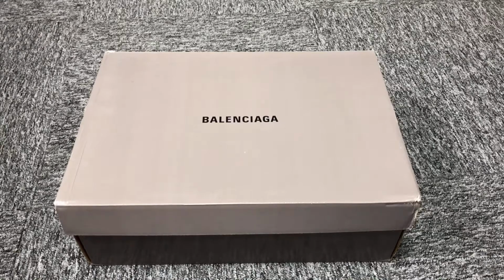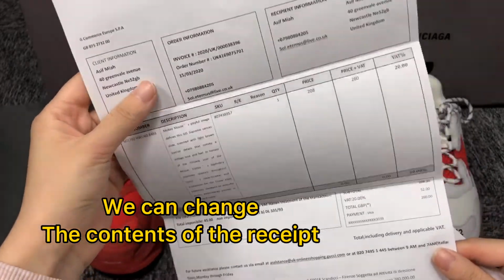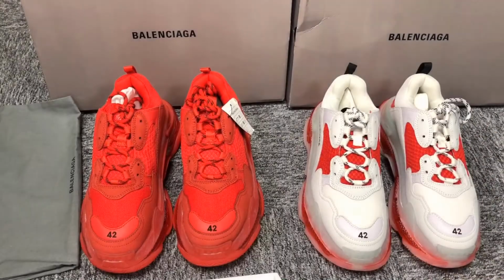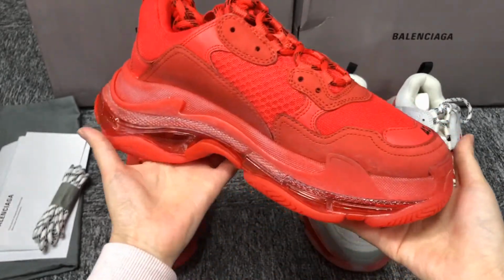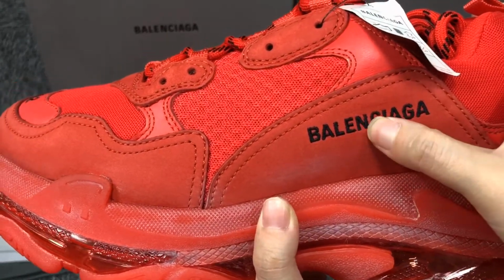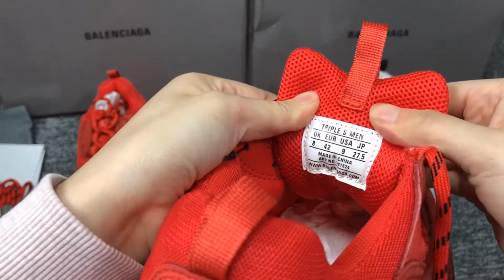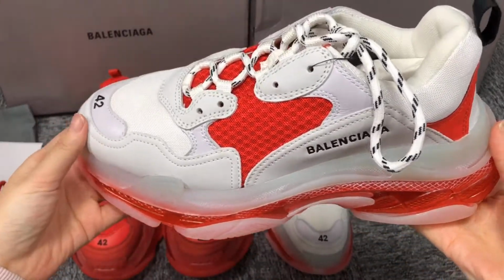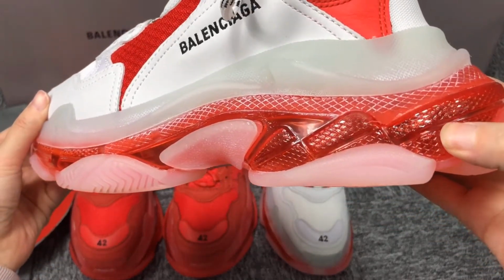BALENCIAGA TRIPLE S REVIEW RED COLOR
We will keep shooting luxury product videos to share with you.